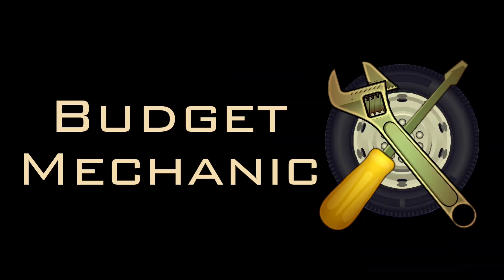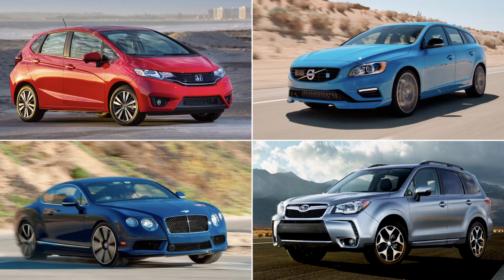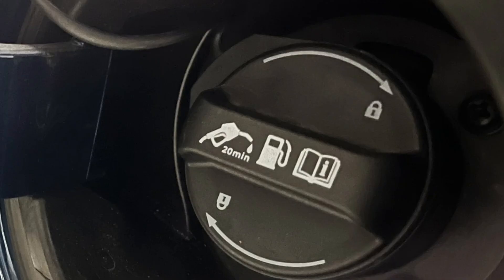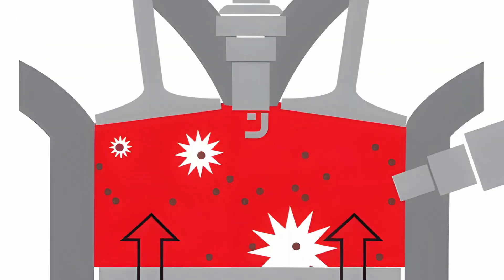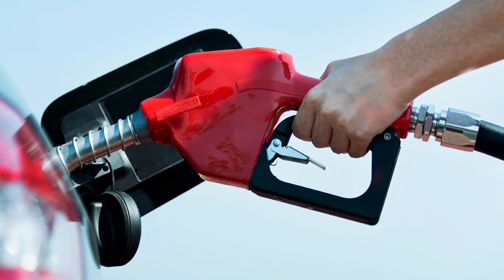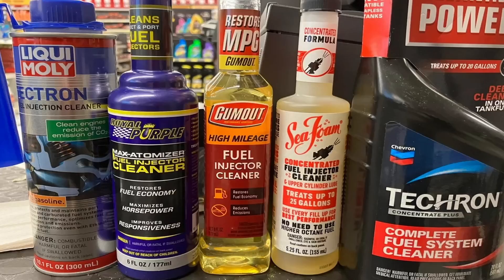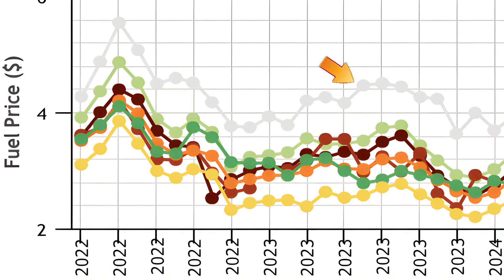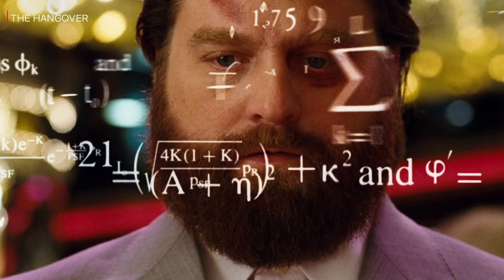Are You Damaging Your Engine? The Truth About Octane & E-Free Gas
In this video we address the most common questions people have about gasoline and what the best option is for your car.

We cover what "octane" actually means and why it's not what you think. Why cheap gas might be a better option than you think and we discuss the claims and misnomers surrounding ethanol in gasoline!
Buckle up and put that cash back in your wallet because we're here to save you money wherever possible!